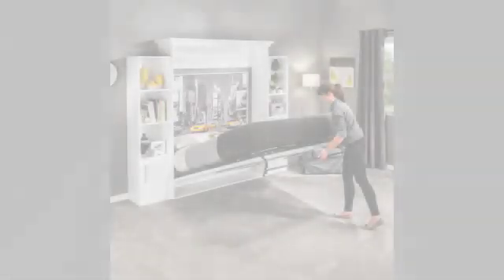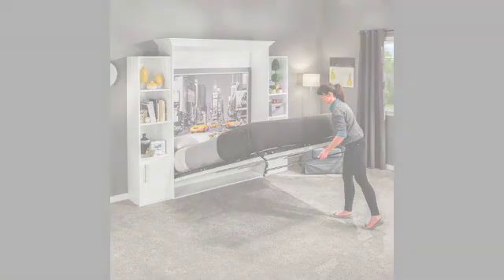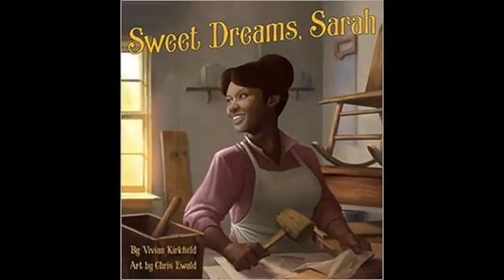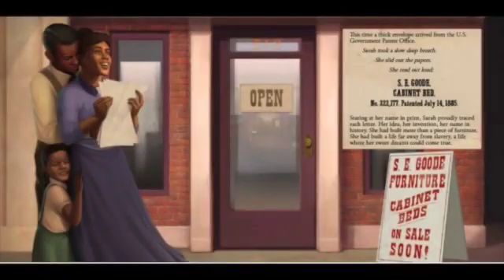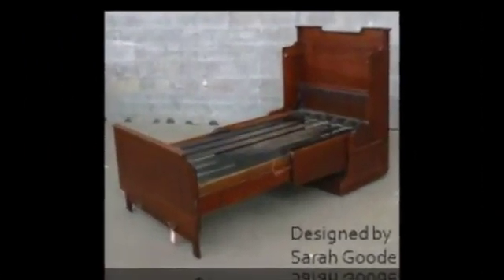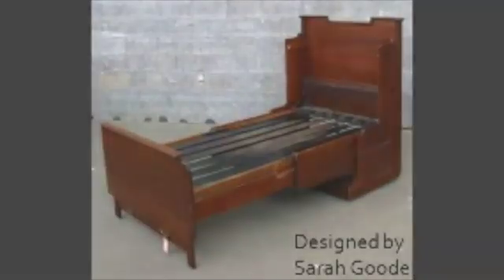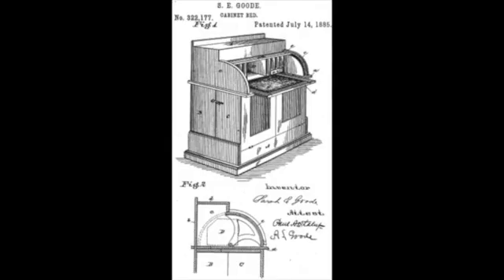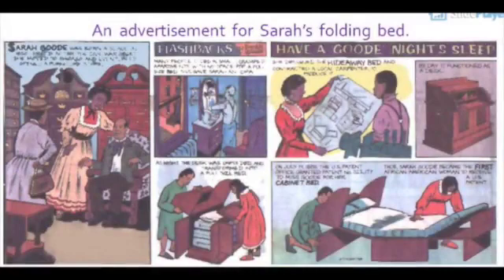February 12, 2021 - Sarh Elizabeth Goode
On Friday, February 12, 2021, Lyles Station Historic School and Museum celebrates the inventive genius of Sarah Elizabeth Goode.
Many people living in small apartments or even small homes have Murphy Beds, beds that fold away into a decorative cabinet placed against the wall ,or even in the wall, giving them more space for their daily living.
An Irishman named William Murphy patented his Murphy bed around 1900, but in 1885, Sarah Elizabeth Goode designed a fold-away bed cabinet and received a patent for her invention, the second African American woman to receive a patent, following Judy Reed who had invented a rolling bread hook in 1884; sadly, we know very little about Reed.
Goode was born into slavery as Sarah Elizabeth Jacobs in 1850 in Ohio; this was the same year the Fugitive Slave Act was enacted. Her father Oliver Jacobs was a carpenter, and perhaps she inherited some of her initial interest in carpentry and furniture from him.
With the Civil War ending and the Emancipation Proclamation, she gained her freedom and later moved to Chicago, Illinois, where she met another carpenter, Archibald Goode, soon to become her husband. Together, the young couple opened their own furniture store.
Following the war, many freedmen and their families traveled north to seek jobs, making housing difficult to find. Many people often shared one apartment.
Goode and her husband heard from their customers that they needed to maximize space in their small apartments. For the most part, her customers were working class people who didn’t have much money to move into larger apartments or to purchase expensive beds—or the space for them.
Tenement housing was cramped, with most apartments about 25 by 100 feet. Goode designed what she called a “folding bed,” a bed which when not being used for sleeping at night could be folded up and “hidden” inside a roll-top cabinet that resembled a desk and actually did function as one with storage for stationery and other writing supplies.
In the urban apartments of Chicago, living space was limited and often shared, so her design offered the perfect solution for her customers.
She designed the bed so that it could be lifted and folded without breaking and included a supplementary system that supported the bed’s center when it was unfolded and in use so that it wouldn’t sag. Often referred to as a hide-a-bed, her bed design inspired future inventions such as the Murphy bed and even the futons popular today.
Goode and her husband sold her hideaway bed in their store, and records indicate that their business was successful.